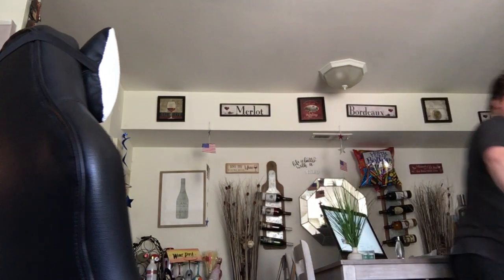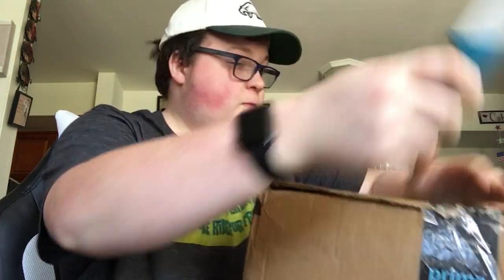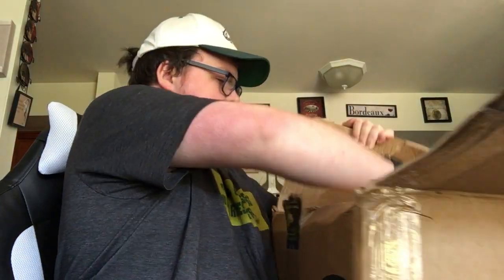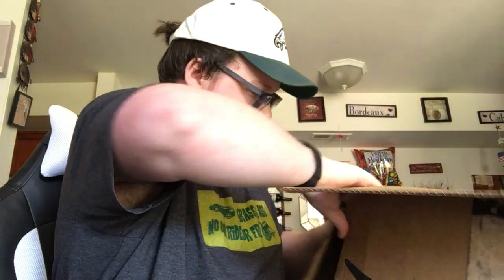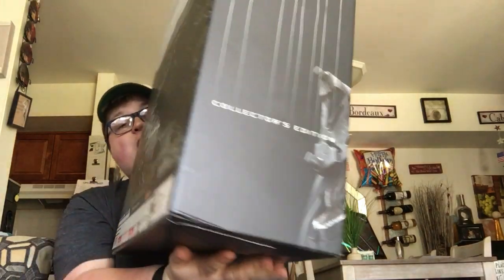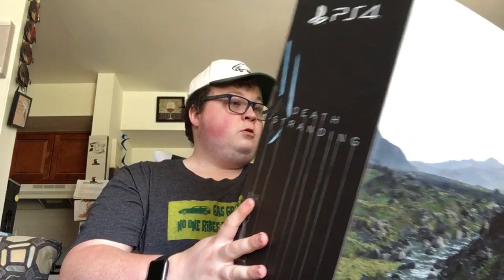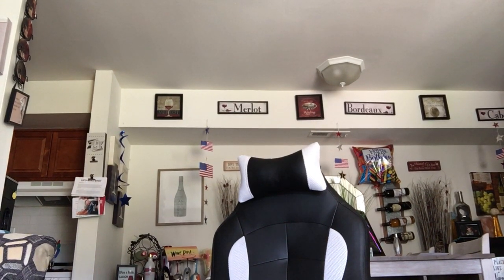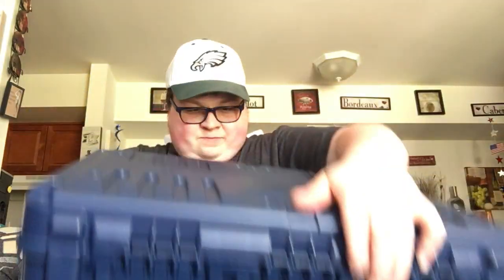Death Stranding Collector's Edition PS4 Unboxing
Hey, What's Up It's Carson here and Today with a brand new unboxing video today we will be unboxing the Death Stranding Collector's Edition PS4 It's a new type of video because this time I filmed in a different part in my home also this video was during quarantine I have many videos coming out also if you would like me to do more unboxing videos make sure to leave a like comment and subscribe for more gaming and unboxing videos in the near future thank you in advance for watching also the road to 100 subs continues lol I also just figured out how to do end cards for my videos so I'm very proud of myself for figuring that out lol wahoo! like comment and remember to be kind and always stay humble and kind also look out for one another have a great day everyone